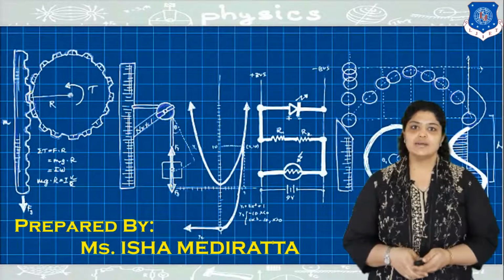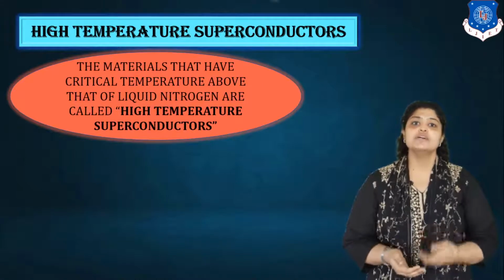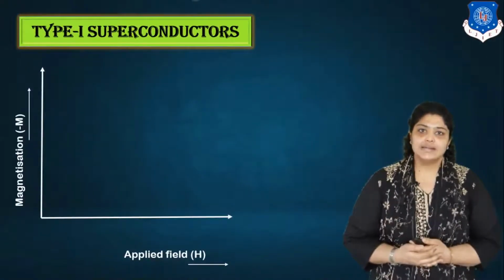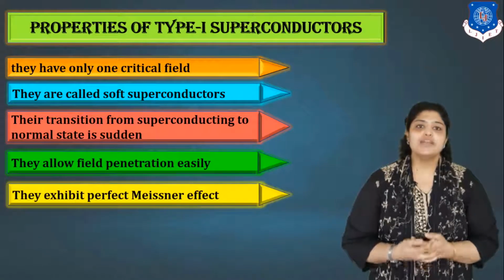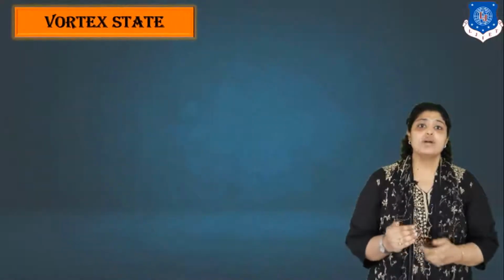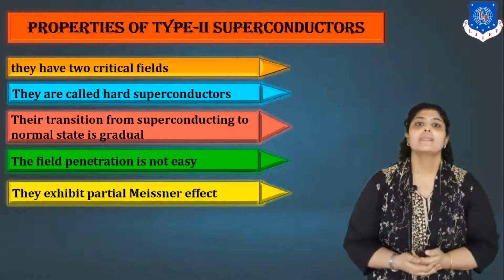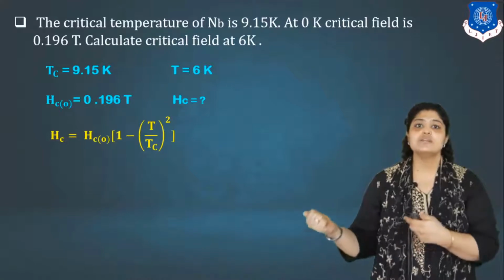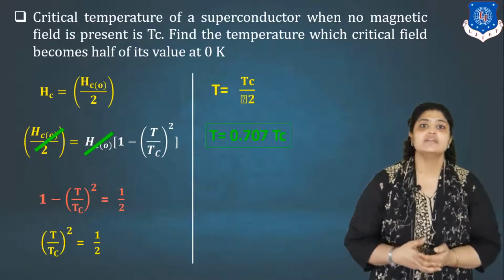Types of Superconductors